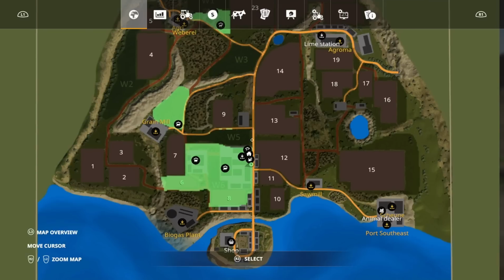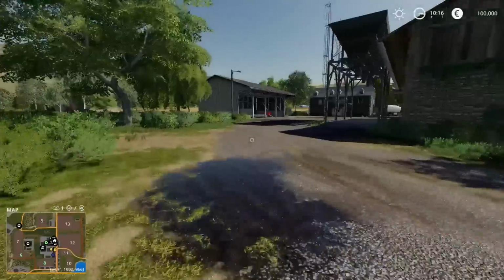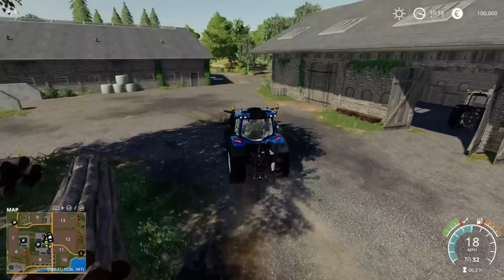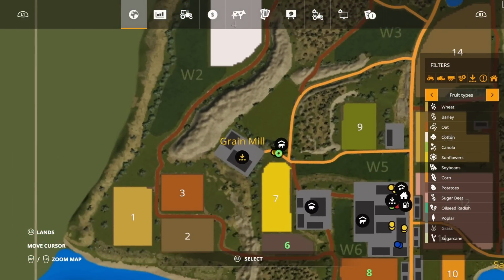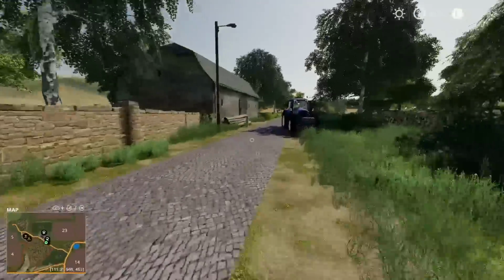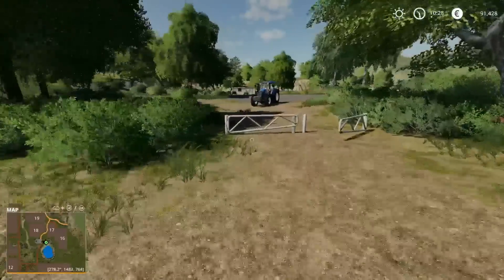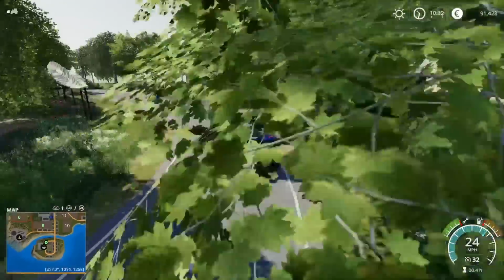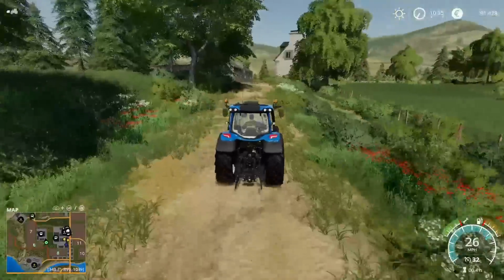"MERLOT V2" NEW to CONSOLE! Farming Simulator 19 PS4 MAP TOUR (Review) FS19.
“MERLOT V2“ NEW to CONSOLE! Farming Simulator 19 PS4 MAP TOUR (Review) FS19. Map by: RitchiF. New Mod Map to Console! GIANTS Software. What do you start with on New Farmer? What do you start with in Farm Manager and Start from Scratch modes? How many slots does it use? What features stand out?  All these questions and more, answered with me… MrSealyp.

Required Mods: Small BGA By: Landmensch.